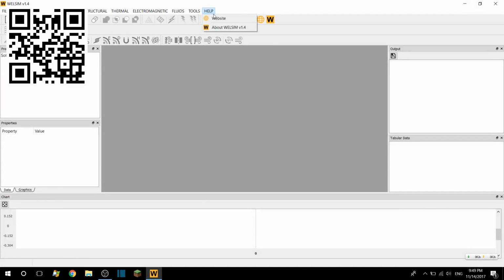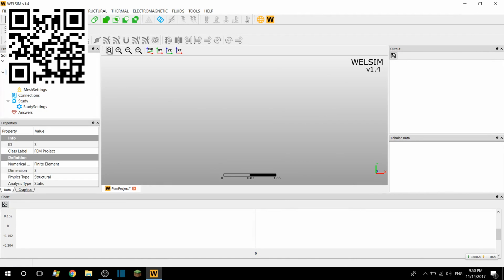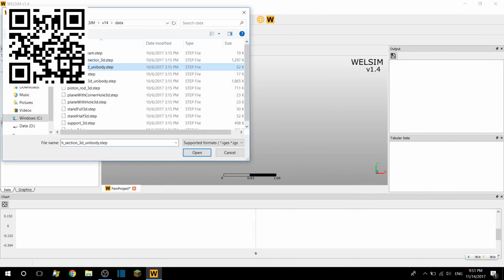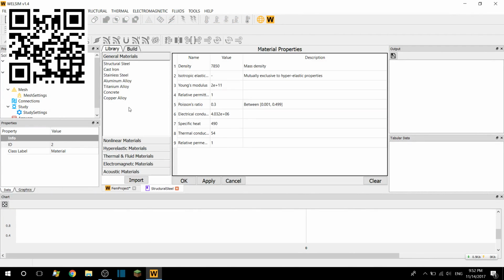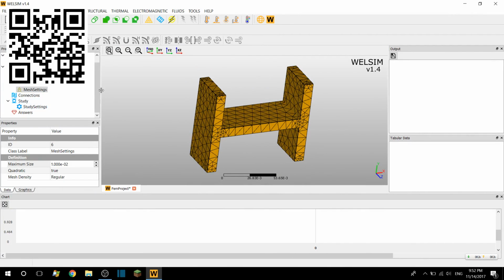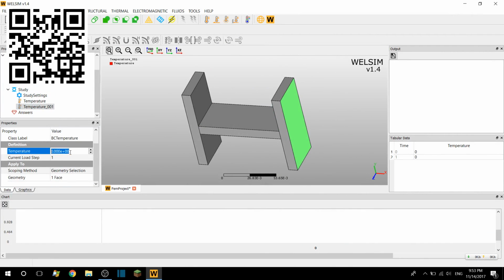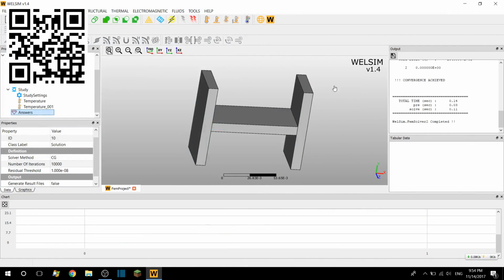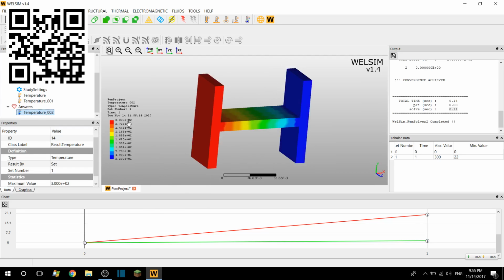Steady state thermal analysis using WELSIM [video]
This video shows you how to conduct thermal analysis quickly and easily using WELSIM.